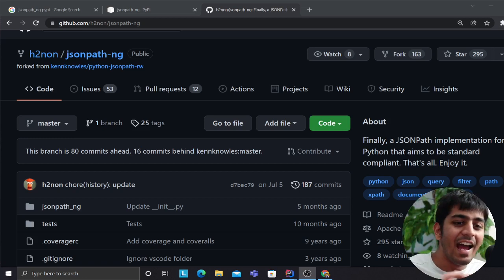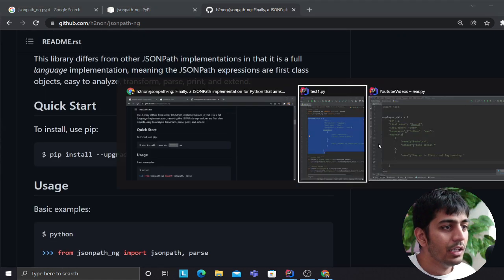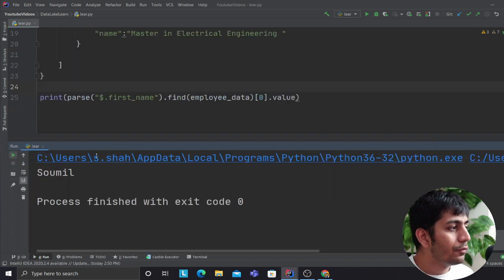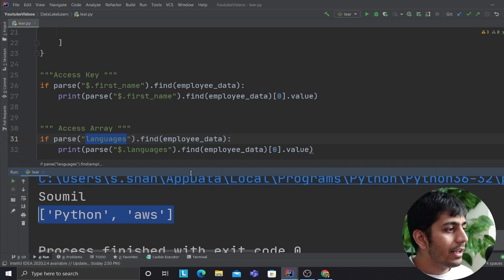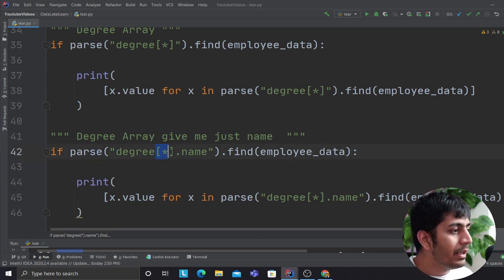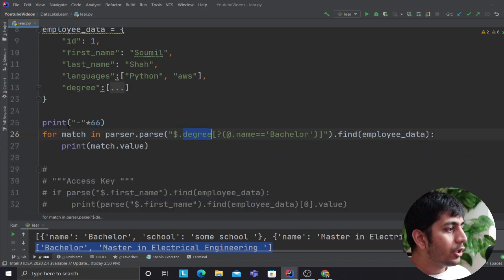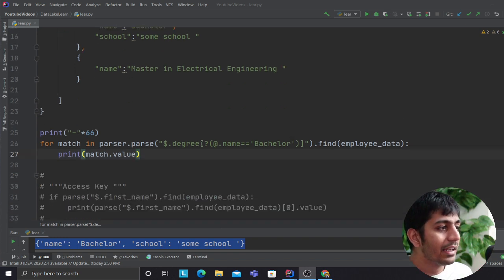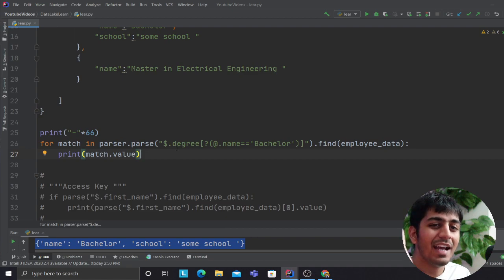jsonpath-ng python library that allows you to query JSON Data and JSON Files